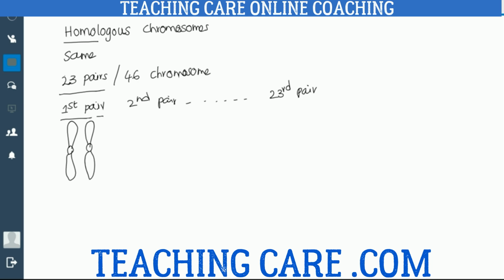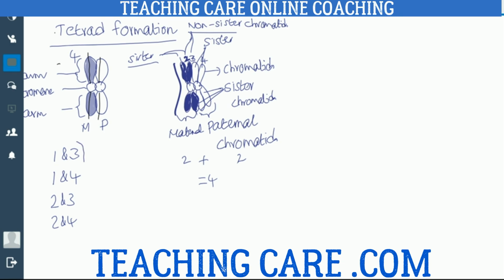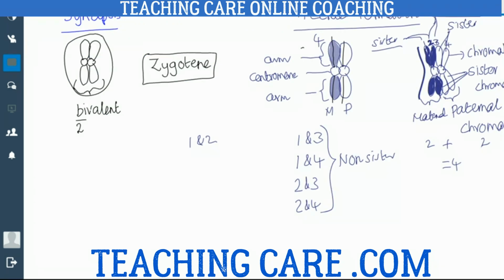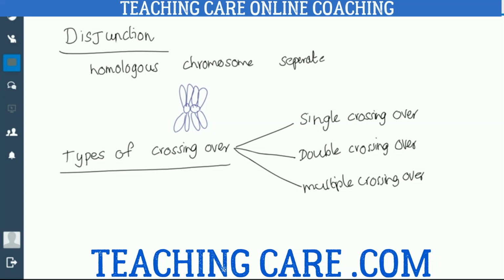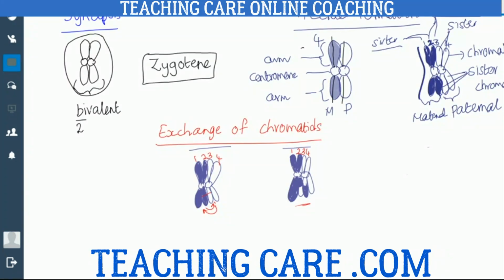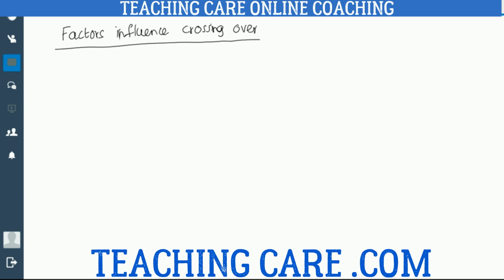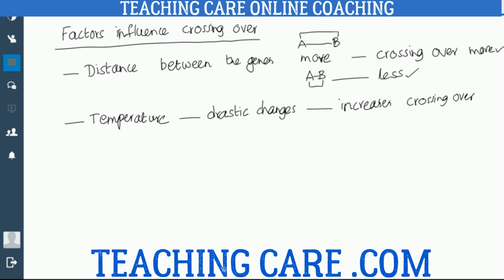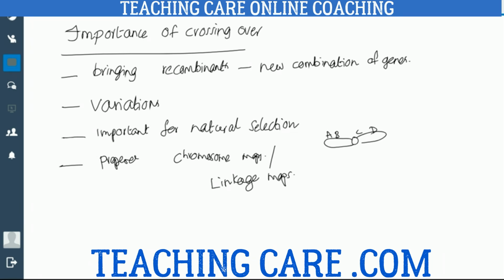Biology online classes - Crossing Over - Meiosis - NEET Biology